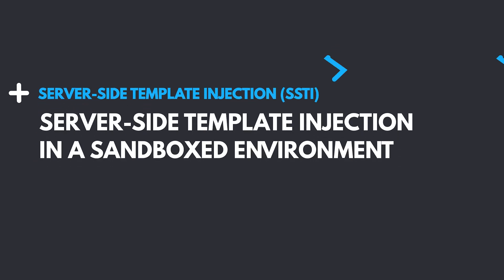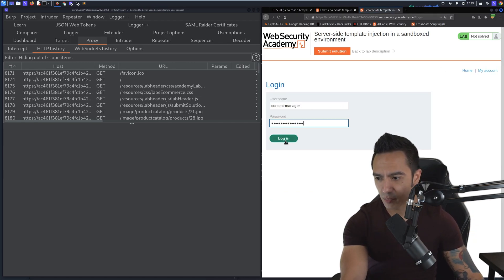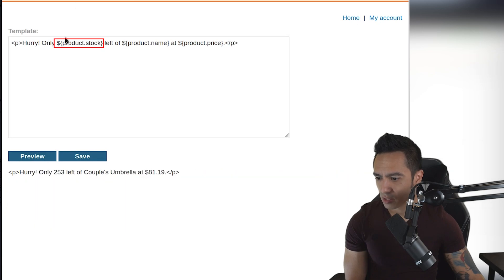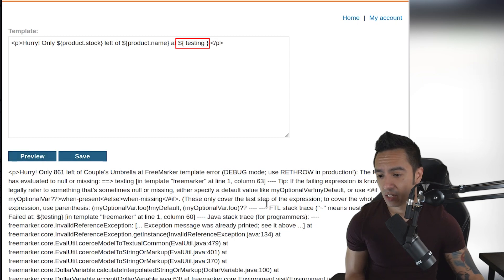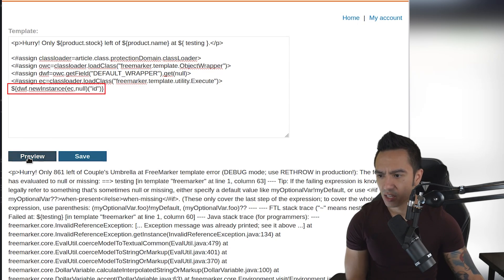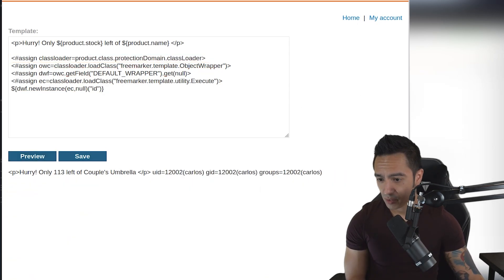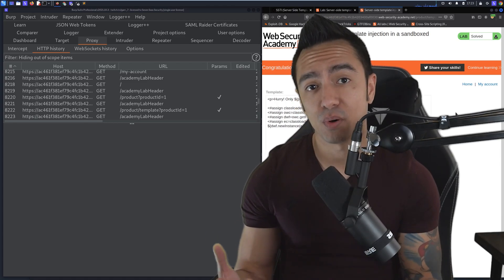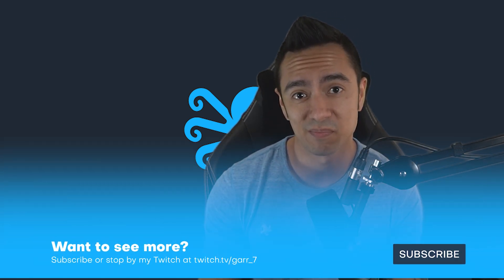SSTI Complete Lab Breakdown: Server-side template injection in a sandboxed environment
Portswigger Web Security Academy Server-Side Template Injection (SSTI) Lab: Server-side template injection in a sandboxed environment

In this series, we take a look at Web Security Academy's Server-Side Template Injection (SSTI) labs and break them down. The goal is to break down the concepts to not only get to the solution, but talk about methodology and the mental steps we take in order to discover these vulnerabilities in the wild.

Timestamps:
0:00​ Intro
0:14 Lab description review and application mapping
0:57 Leveraging "Edit Template" functionality to enumerate Templating Engine
1:24 Let's try using an application error to enumerate Templating Engine instead
1:42 Discovering FreeMarker is in use
1:50 Finding FreeMarker payloads in Hacktricks
2:27 Reading the error and modifying the payload to work
2:56 Final payload
3:18 Recap
3:36 Outro